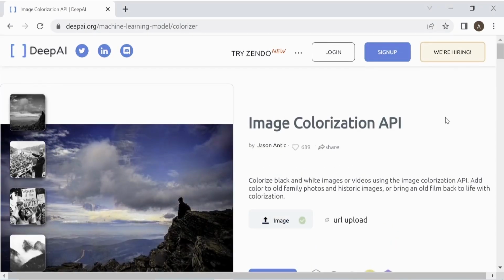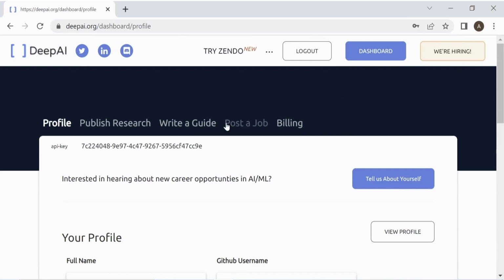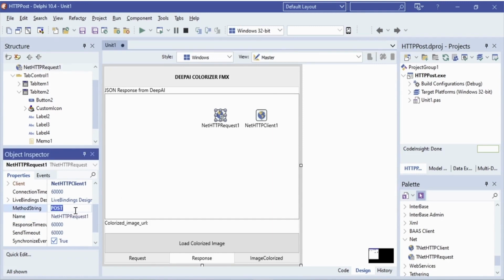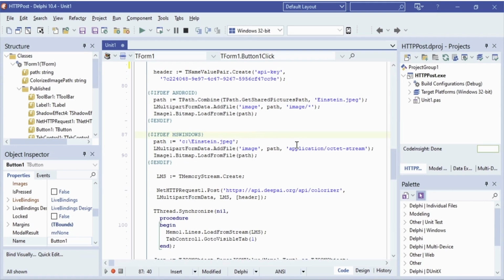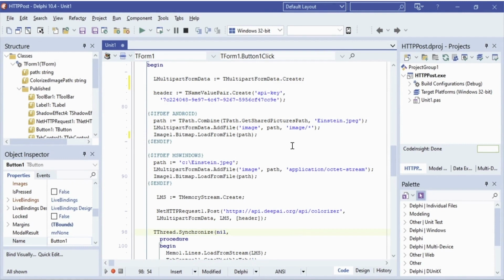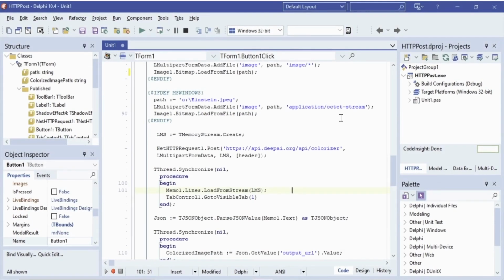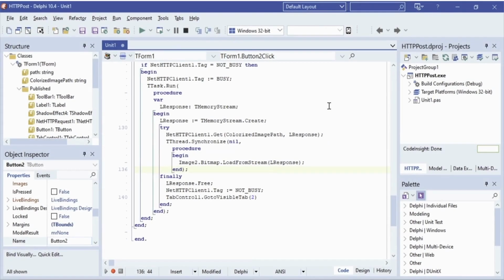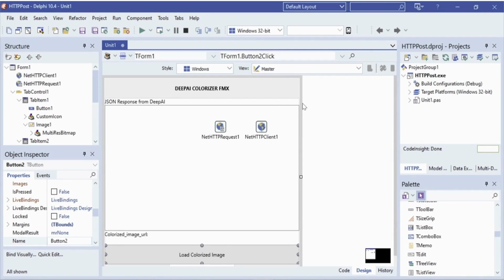How to use the capacities of the DeepAI service in the Delphi app. Step by step guide.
In this video we show how to use the capacities of the DeepAI service in the Embarcadero Delphi FMX app via the DeepAI API. To work with images we offer to use the Image Colorization API.

Softacom is an Embarcadero partner & a world’s leading Delphi software development services & software solutions provider.

Since 2008 we help enterprises and mid-size companies to modernize & migrate software made with Delphi as well as develop software from scratch.

Our experience accumulates the entire period of Delphi technology existence. This allows us to modernize or migrate software built with any version of Delphi since its debut in 1995.

Services we provide:
* Migration of legacy Delphi software from old Delphi versions to the latest ones
* Migration of Delphi software to other technologies
* Custom software development with RAD studio, Delphi IDE & other Embarcadero's products
* Integration of Delphi software with modern software and platforms
* Software support